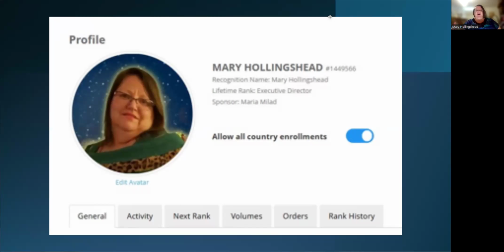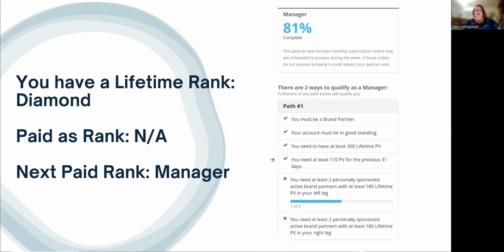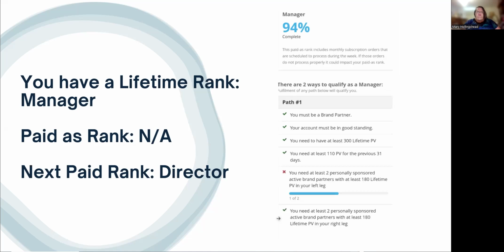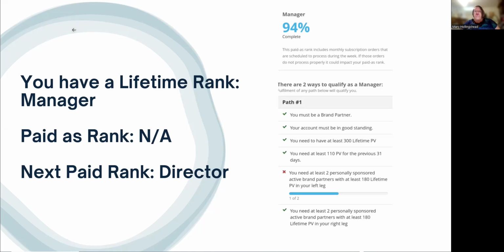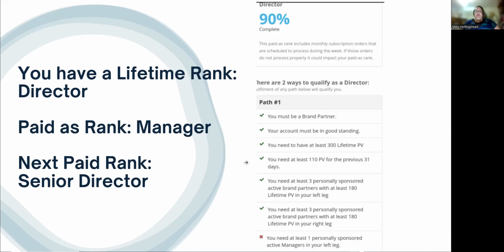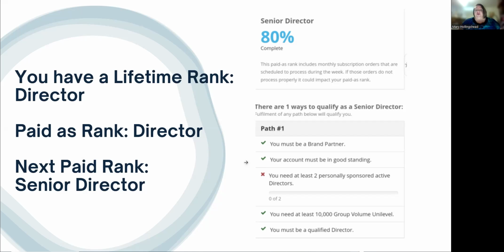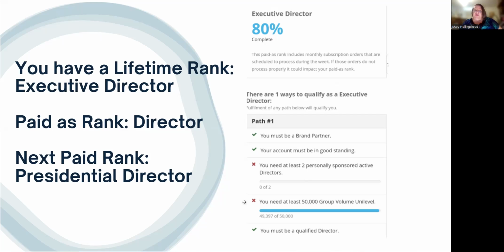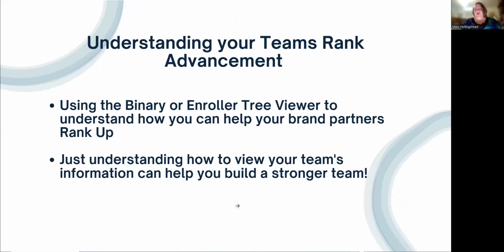Benefits and Explanations of Ranking Up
Unlock the Benefits of Ranking Up in LifeWave | By Mary Hollingshead

Are you ready to take your LifeWave business to the next level? 🌟 In this video, Mary Hollingshead dives deep into the benefits of ranking up within LifeWave and explains how this process can transform your business and your life.

🎯 What You’ll Learn:

The tangible rewards and bonuses you unlock at each rank.
How ranking up builds financial stability and scalability in your LifeWave journey.
The impact of leadership and duplication on your team’s growth.
Insider tips to strategize your path to success and maximize your earning potential.
Whether you’re just starting out or aiming for the top, understanding the significance of ranking up can fuel your motivation and help you inspire your team to thrive.

🚀 About LifeWave & Patch The Way:
Mary is a passionate LifeWave leader and a proud partner of Patch The Way. Together with Ed and Vickie Milad, she is on a mission to empower others spiritually, emotionally, financially, and physically through innovative solutions like LifeWave patches and meaningful mentorship.

🔗 [Insert links to LifeWave resources or Patch The Way website]
📩 Join our team Zoom meetings for more insights and community support!

🙏 “Let’s keep learning, growing, and giving glory to God as we help others on their journey to success!”

to learn more.

We are the best, blessed, LifeWave Team!!